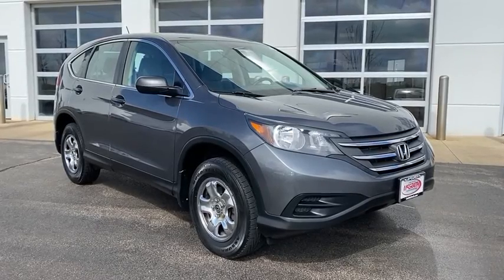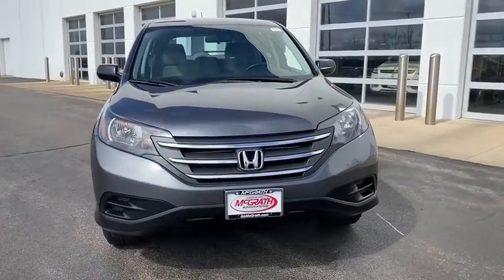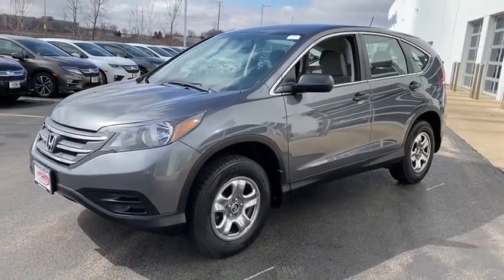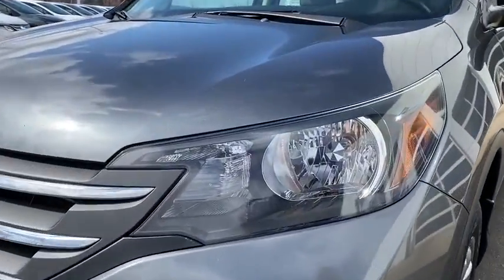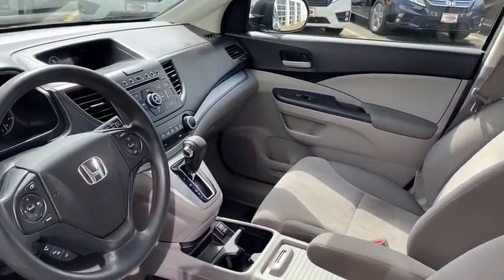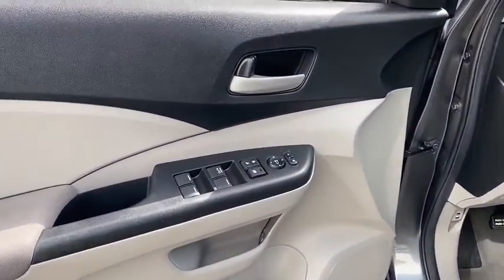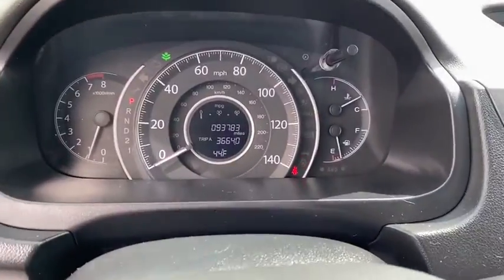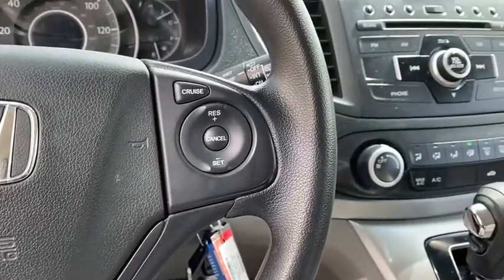2013 Honda CR-V Elgin, Schaumburg, Barlett, Barrington, Hoffman Estate, IL DE3248B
Polished Metal Metallic Used 2013 Honda CR-V available in Elgin, Illinois at McGrath Honda Elgin. Servicing the Schaumburg, Barlett, Barrington, Hoffman Estate, IL area.

2020 Randall Rd.

Now available at McGrath Honda of Elgin, 2013 Honda CR-V LX 2.4L I4. This vehicle is sporting the great Polished Metal Metallic color with a very clean Gray interior. This vehicle also has a clean carfax!!Stop in today to see if this is the perfect vehicle for you!!Ask to see AutoiPacket for complete Service Details!!!-Oil Change-New Battery-New cabin and engine filtersBluetooth/HandsFree, Just Serviced All Scheduled Maintenance Up To Date, Rear Backup Camera, All Wheel Drive Safety, Super Clean Inside and Out, Professionally inspected By Mcgrath Honda Certified Technician Ask Us For The report, AWD, CD player, MP3 decoder, Remote keyless entry, Steering wheel mounted audio controls, Traction control.PRICING at Mcgrath Honda Of Elgin. Shop/Buy with confidence! With our Market Value Pricing provided by vAuto live market pricing software,KBB, TrueCar and Cargurus you'll find our competitive market-based price on every pre-driven vehicle upfront,... No games, No hassles, Just Real Prices!!
2-speed intermittent windshield wipers,16 styled steel wheels,Black door handles,Compact spare tire,Folding pwr mirrors,Chrome grille,P215/70SR16 all-season tires,Full-length tail lights,Rear intermittent wiper w/washer,Heat-rejecting green-tinted glass,Multi-reflector halogen headlamps w/auto-off,(4) cargo area tie-down anchors,Remote entry system,Dual visor vanity mirrors,Rear seat heater ducts,Rear window defroster,Instrument panel-mounted shifter,Reclining cloth front bucket seats -inc: driver manual height adjustment  adjustable active head restraints,160-watt AM/FM stereo w/CD/MP3/WMA player -inc: (4) speakers  auxiliary input jack  Bluetooth streaming audio  Pandora internet radio for iPhone only  speed-sensitive volume control  CD text display capability  USB audio interface  radio data system,60/40 split sliding fold & tumble forward rear seats w/rear center armrest,Door pocket storage bins,Bluetooth connectivity,Conversation mirror w/sunglasses holder,Driver-side garment hook,Tilt & telescopic steering column,Pwr windows w/driver auto-up/down,Pwr door & tailgate locks,Map lights,Multi-information display -inc: avg fuel economy  miles-to-empty  avg speed  Bluetooth  SMS text messaging   clock  compass  exterior temp  multi-angle rearview camera  Pandora internet radio  customizable door lock/interior light settings  oil-life indicator,(8) cup holders,Cruise control,Maintenance Minder system,Instrument panel w/blue & white backlit gauges,Remote fuel filler door release,Floor mats,Steering wheel-mounted audio  cruise & phone controls,Cargo area light,Immobilizer theft-deterrent system,Air conditioning w/air-filtration system,12V pwr outlets -inc: front  center console,Front & rear stabilizer bars,Real-Time AWD,MacPherson strut front suspension,Motion-adaptive electric pwr rack-and-pinion steering,2.4L DOHC MPFI 16-valve i-VTEC I4 engine,Pwr front ventilated/rear solid disc brakes,5-speed automatic transmission w/OD,Drive-by-Wire throttle system,Multi-link rear suspension,Advanced Compatibility Engineering (ACE) body structure,Brake assist,Dual-stage  multiple-threshold front airbags,Child-proof rear door locks,Hill start assist,3-point seat belts in all seating positions -inc: front automatic tensioning system  front adjustable seat belt anchors,Front/rear side curtain airbags w/rollover sensor,Lower anchors & tethers for children (LATCH),Daytime running lights (DRL),Front side-impact airbags w/passenger-side occupant position detection system,Anti-lock braking system (ABS) w/electronic brake distribution (EBD),Vehicle Stability Assist (VSA) w/traction control,Tire pressure monitoring system